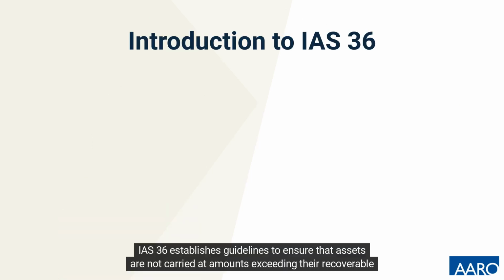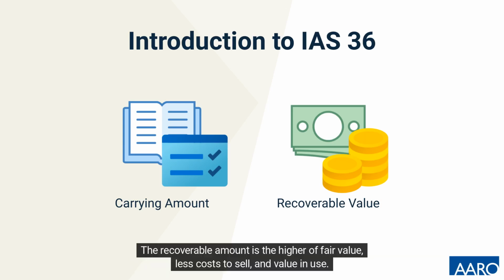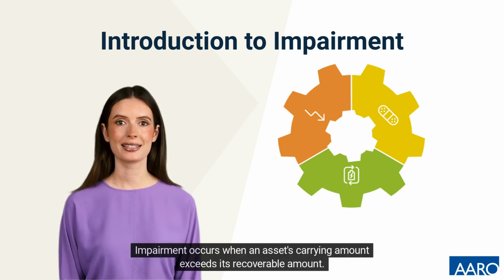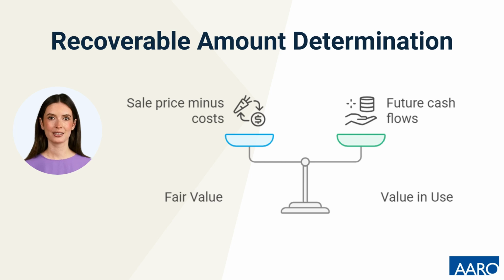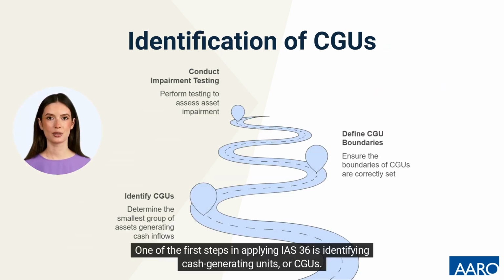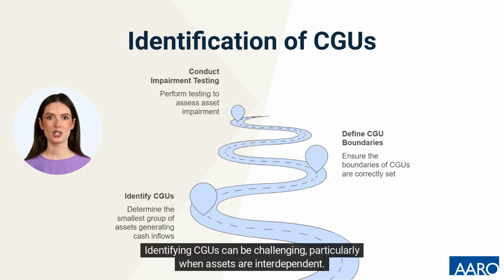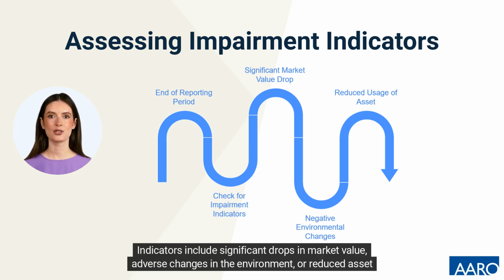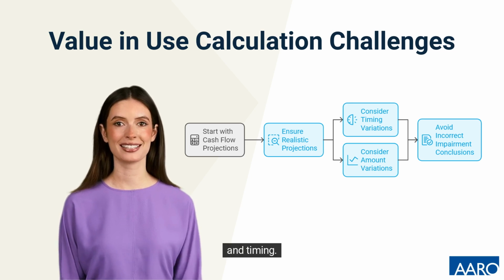IAS 36 Impairment of Assets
In this video, we cover the essential principles of IAS 36, guiding you through the standard's approach to impairment of assets. From understanding core concepts like carrying amount and recoverable value to practical steps for identifying cash-generating units (CGUs) and assessing impairment indicators, we offer insights to help you apply IAS 36 effectively. Whether you're evaluating asset utility, calculating value in use, or selecting the right discount rate, this video provides a thorough overview to enhance accurate financial reporting and prevent asset overvaluation.

Chapters:
00:00:03 - Introduction to IAS 36
00:00:58 - Scope of IAS 36
00:01:21 - Introduction to Impairment
00:01:42 - Recoverable Amount Determination
00:02:00 - Practical Application of IAS 36
00:02:24 - Identification of CGUs
00:03:02 - Assessing Impairment Indicators
00:03:18 - Value in Use Calculation Challenges
00:03:38 - Discount Rate Considerations
00:03:55 - Conclusion and Wrap-Up